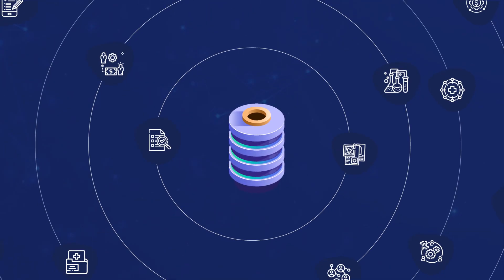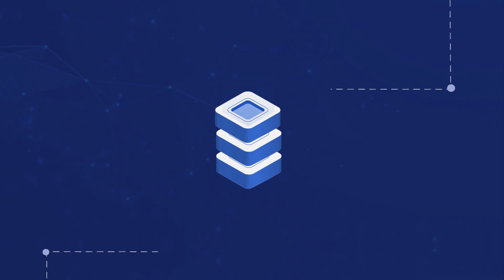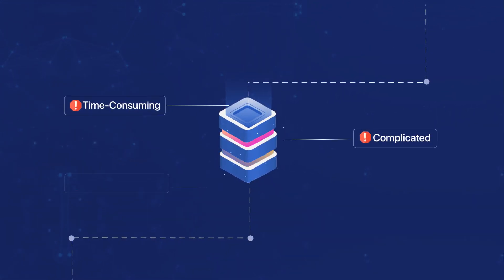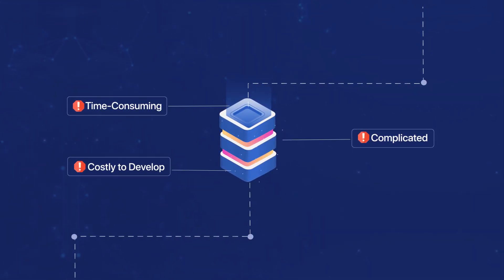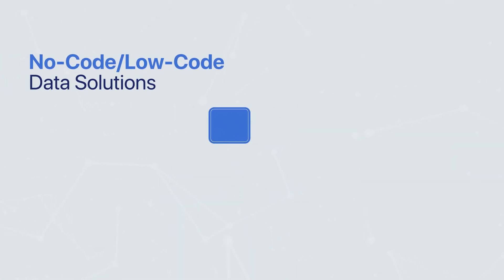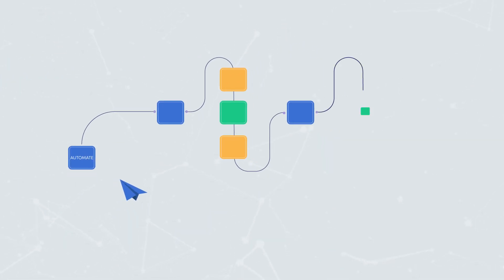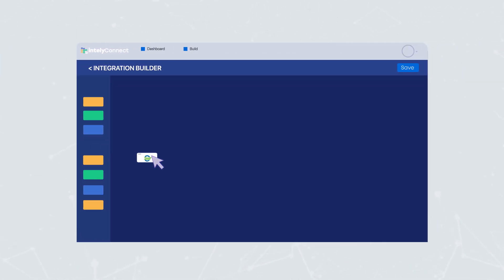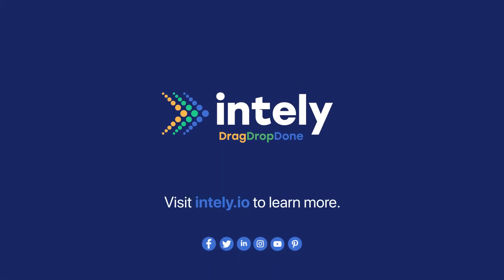Healthcare Interoperability & Workflows on Auto-Pilot | intely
Why intely? Simple - intely rethinks healthcare interoperability.

With intely’s state-of-the-art solutions, you can easily have access to comprehensive and structured healthcare data whenever you need it.

-  Integrate Disparate Systems
-  Decrease Implementation Time
-  Drive better outcomes
-  Maintain Data Integrity
-  Reduce Costs

Healthcare data integration and interoperability can be time-consuming, complicated, and costly to develop. Many teams and organizations simply do not have the resources, specialization, or time to solve these problems.

That’s why we created intely: - To make automation and integration available for everyone. So, you can put your healthcare workflows on auto-pilot.

Our No-Code/Low-Code Data Solutions democratize integration, putting the power to connect and automate into the hands of just about anyone. By embedding functionality directly within workflows, intely enables your teams to scale and grow quickly.

With intely, automation and integration are simple: Drag, Drop, Done.
Let’s get you one step closer to automating your workflows.